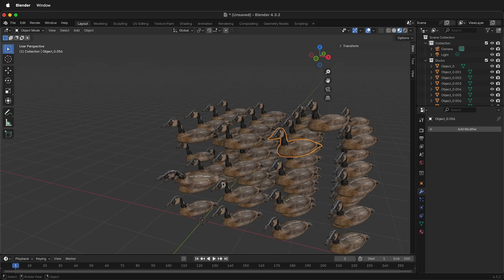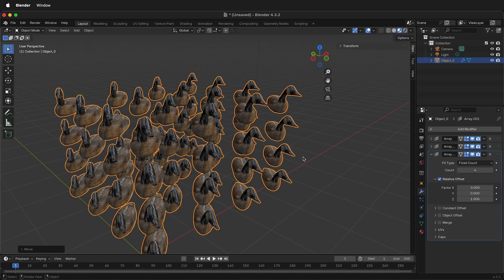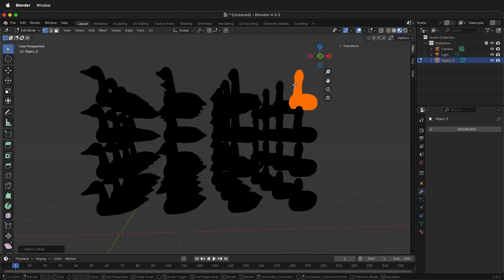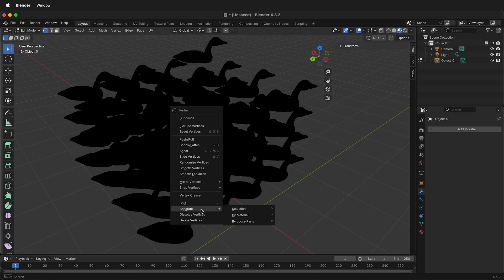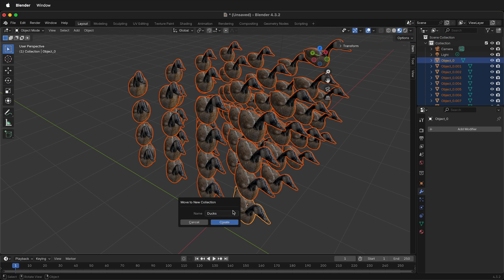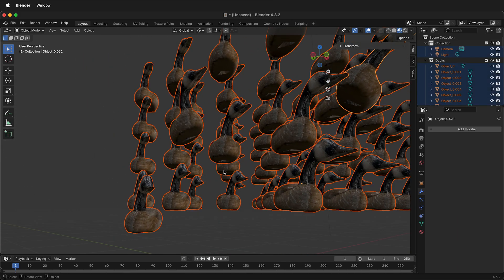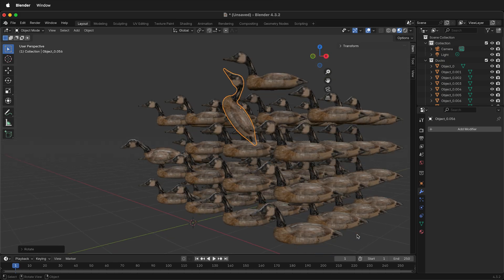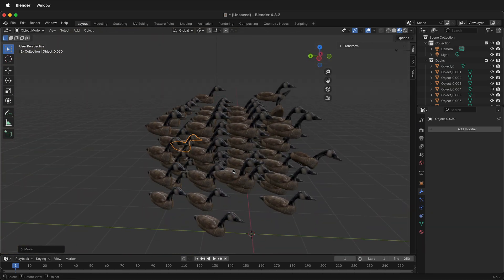Only Move One Array Object BlenderTutorial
How do you move only one object when using the array modifier in blender?